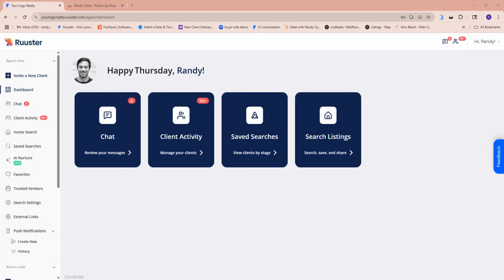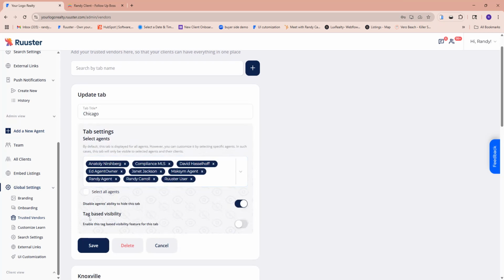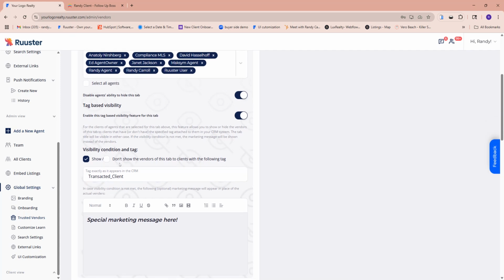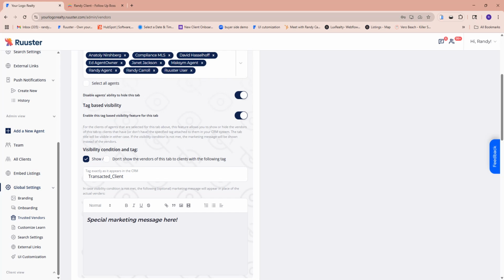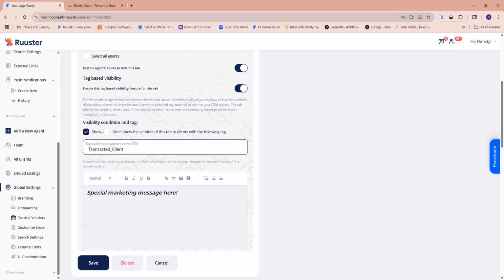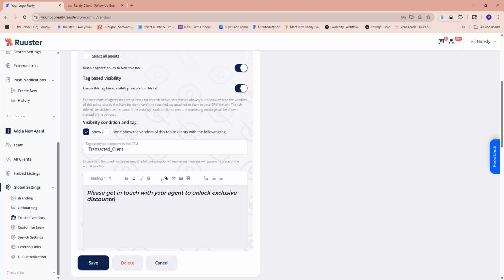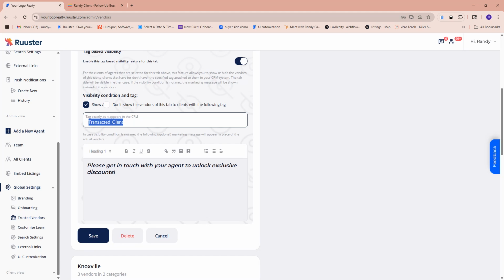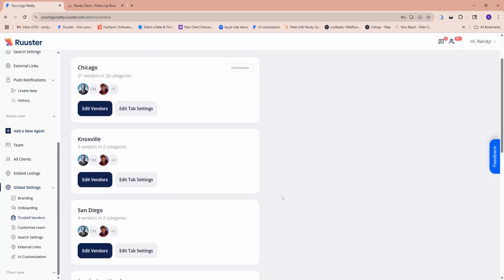Tag-based Hidden Vendors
Did you know you can hide specific groups of vendors in Ruuster?

This may be helpful if you have exclusive discounts you've negotiated only for your clients.

Or maybe it may incentivize someone who downloaded your app to contact the agent!

Watch and learn in this video how to use tags to hide vendors.